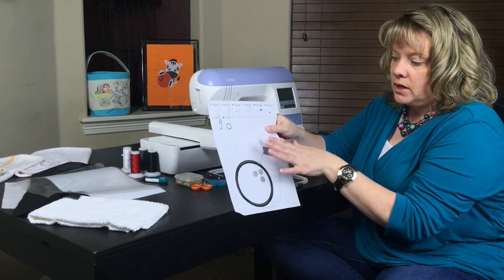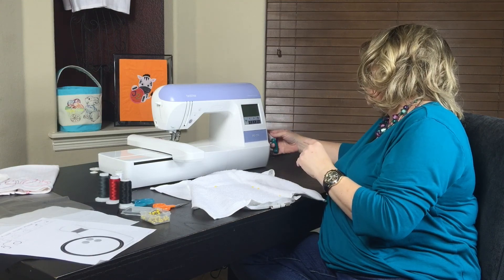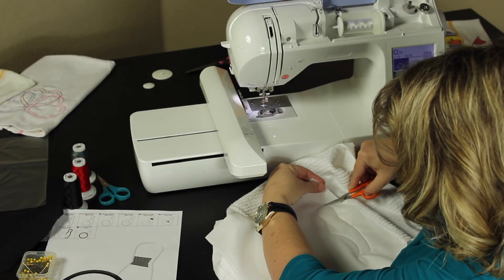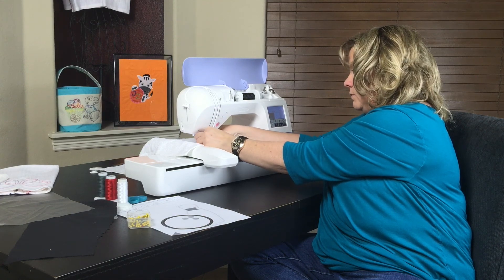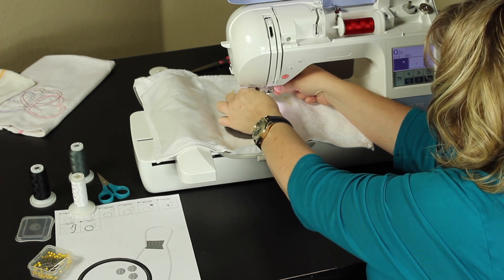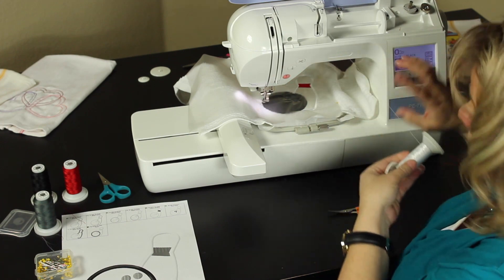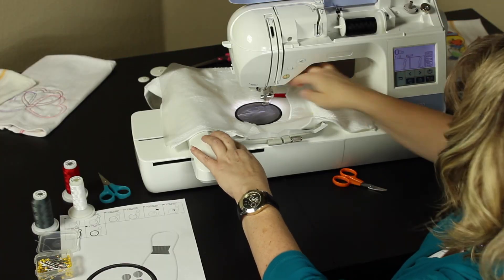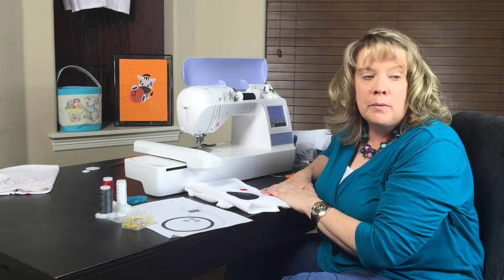Stitching a two fabric 4 color applique design on a single needle machine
This is a video of me stitching out a simple two-fabric applique design using a single needle machine.  I also show you how to float a towel instead of hooping a towel.  This design along with 2500+ others are available at my website.  I offer appliqué, satin stitch outline, filled, sketch and many types of designs there.